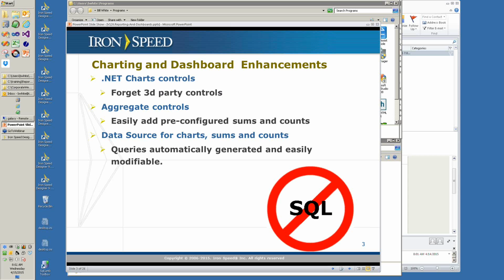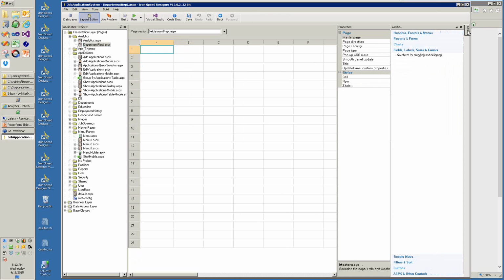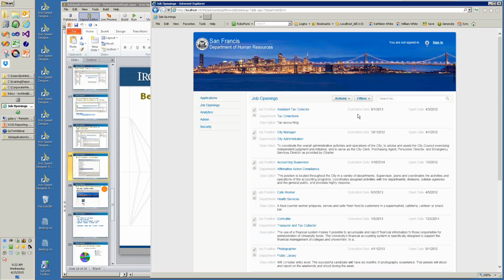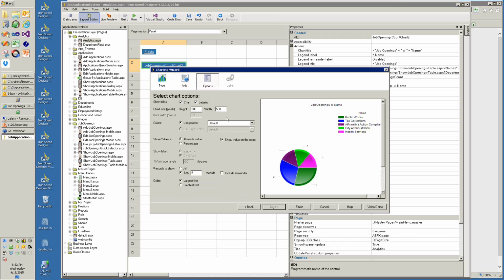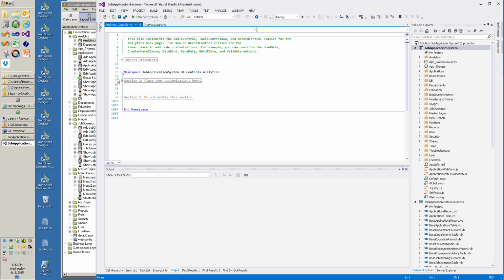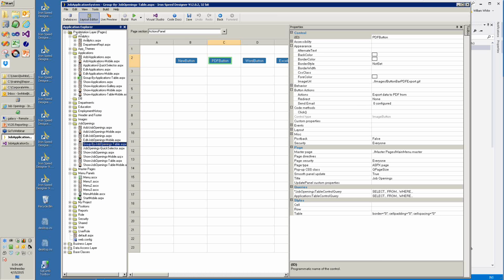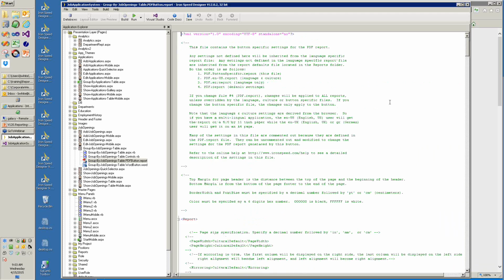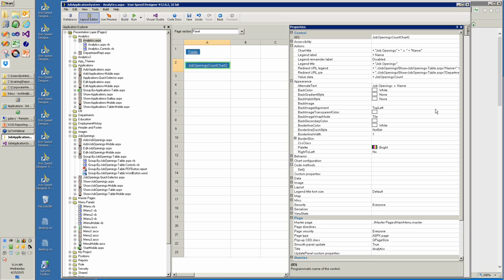Build .NET Apps with Reporting and Dashboards - Iron Speed Designer V12.0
View important business trends in real time! Iron Speed Designer's V12.0 builds dashboard reports containing summary data and charts. See how to create actionable reports without hand-coding, build dashboards that summarize key performance data, and reduce the need for third-party reporting tools.